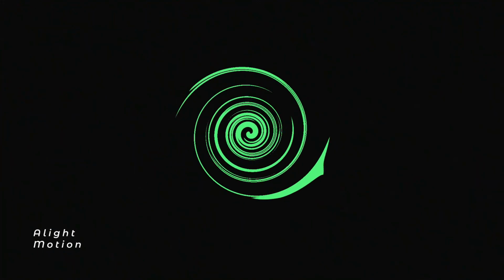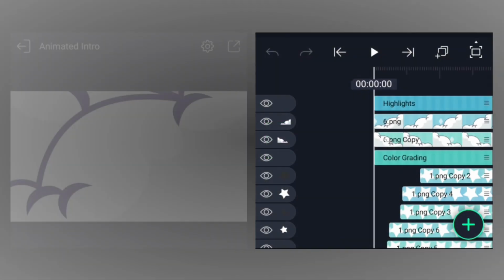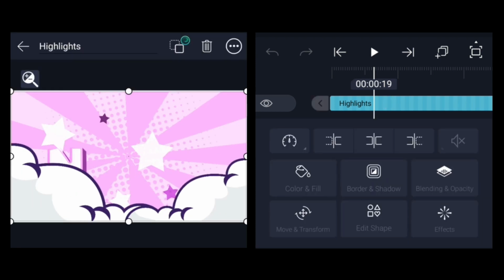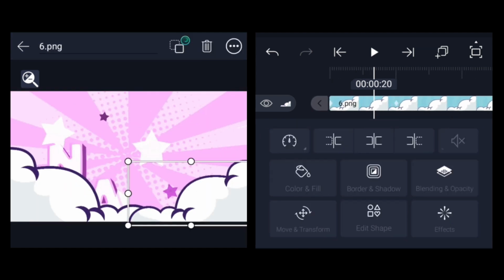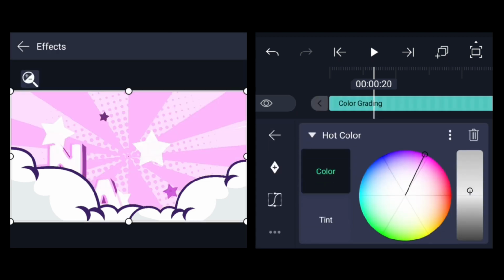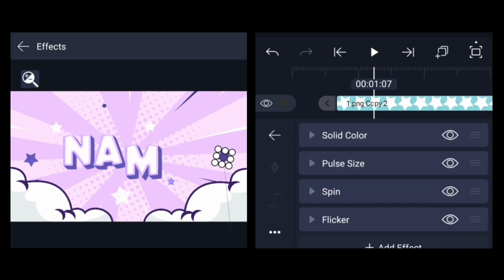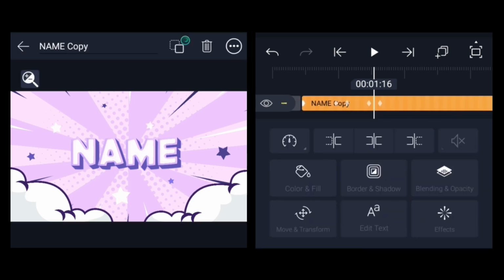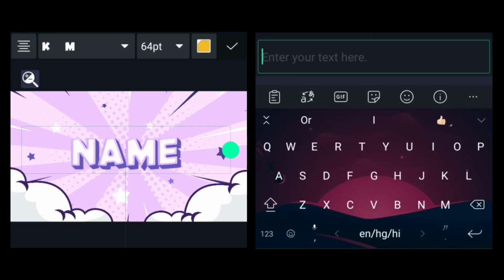How To Make Animated Intro With 3D Text In Alight Motion - Alight Motion Intro Tutorial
In this video we going to make animated intro with 3D text in alight motion i free intro preset alight motio.  alight motion intro presets, intro template alight motion.

Alight Motion Intro Template Part 10

Spidy Tuts